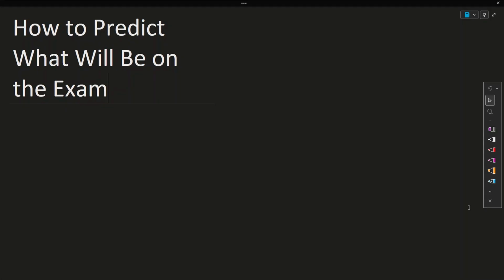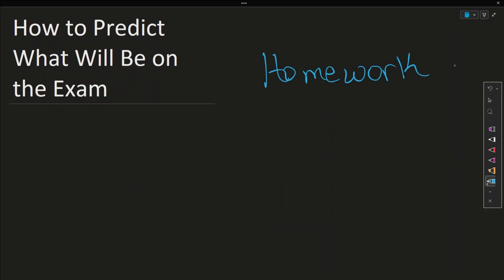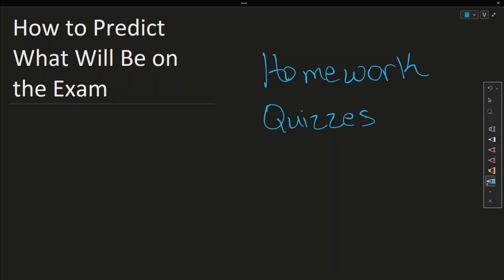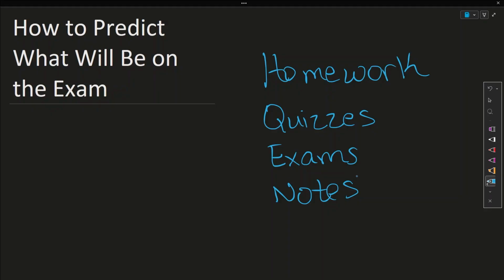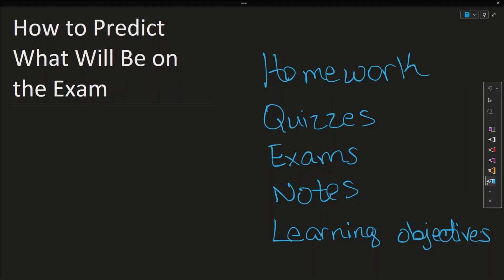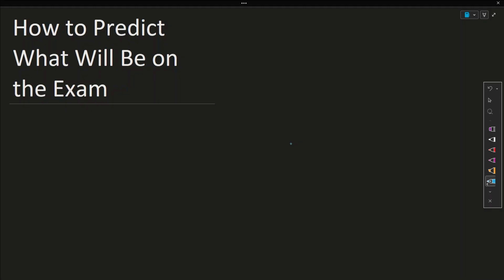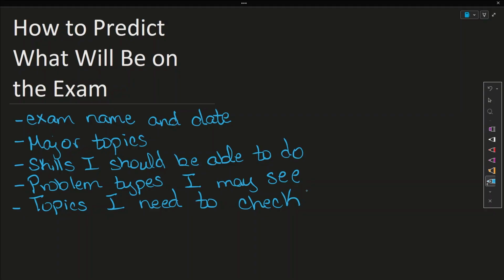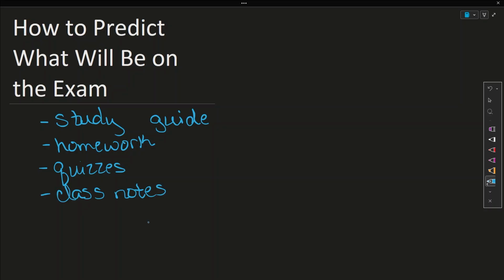How to Predict What Will Be on the Exam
You may not know every question that will appear on an exam, but you can usually make a strong prediction about the topics, skills, and types of problems you should prepare for.

In this video, you will learn how to use your course materials to identify likely exam content, including:
- Study guides and learning objectives
- Homework and quizzes
- Class notes and examples
- Instructor announcements and review sessions
- Frequently repeated skills and problem types
- Questions you missed earlier in the course

You will also learn how to create a focused exam topic list without trying to review every page of the course.

You do not need to guess randomly or study everything equally. By looking for patterns in your class materials, you can make your preparation more organized, efficient, and effective.